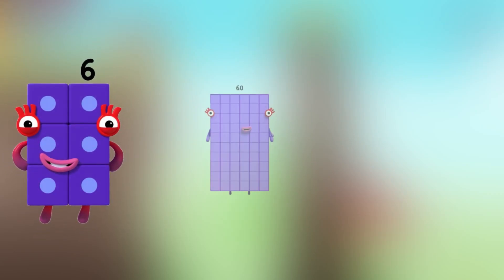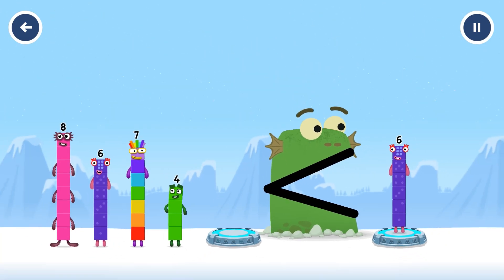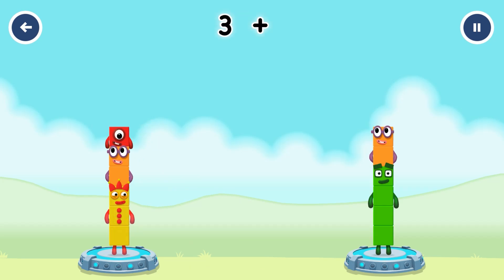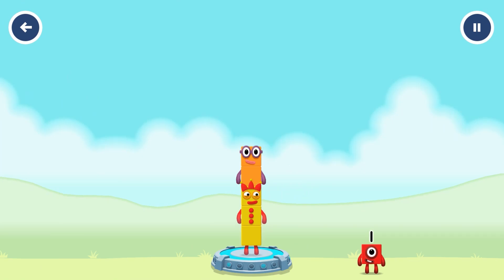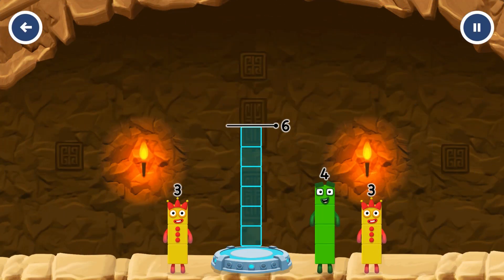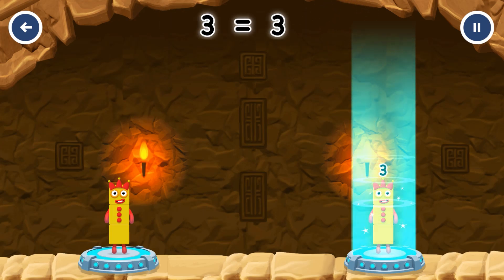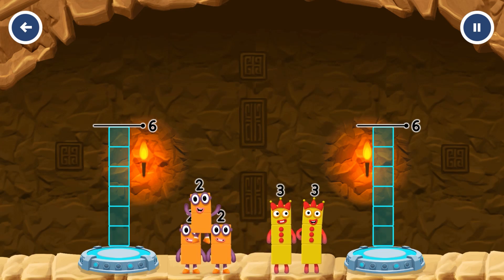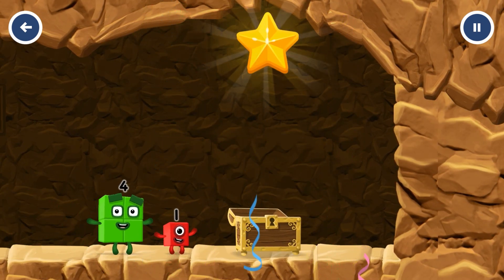Numberblocks 1-100 - Count to 999 - Counting numbers 1 to 100 Learn to Count #2024 Let's Get Moving